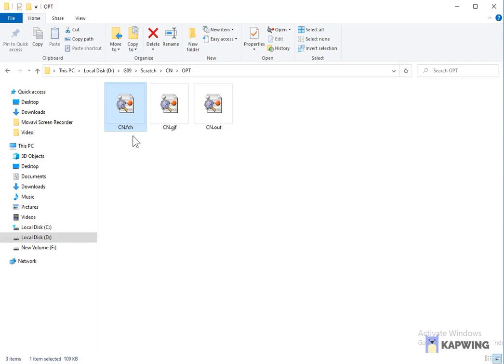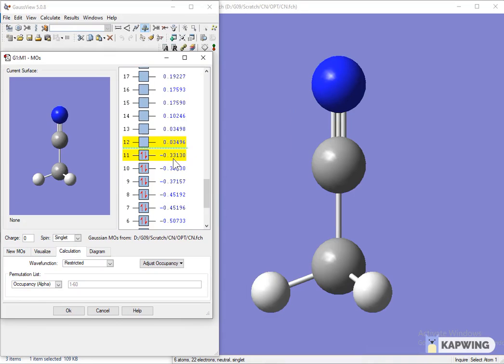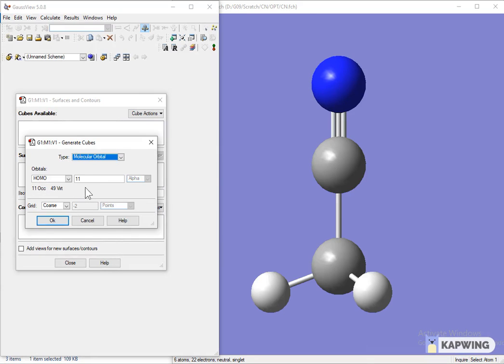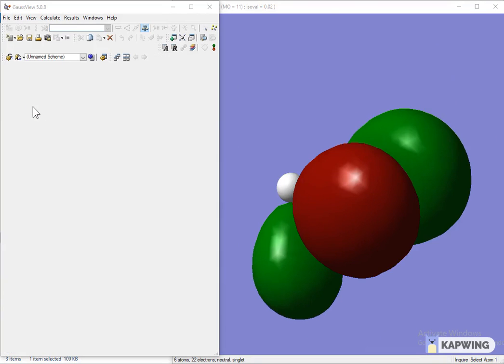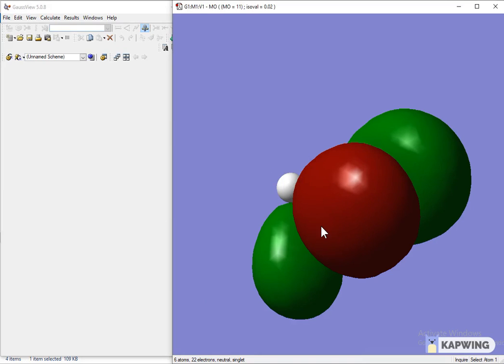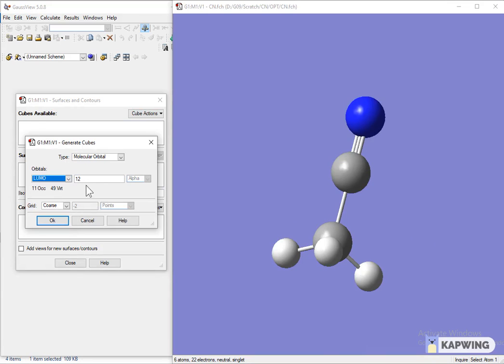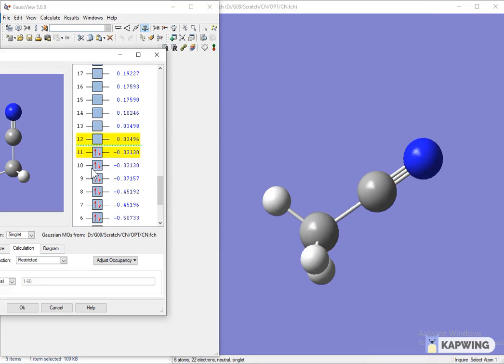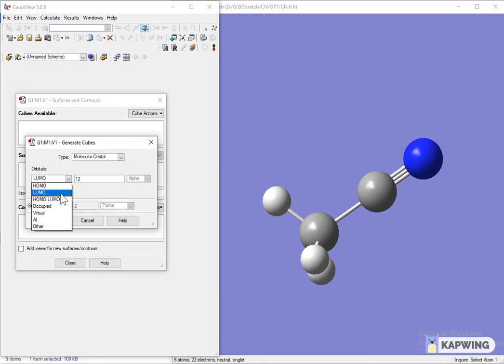How to draw HOMO and LUMO in GaussView using Gaussian output file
How to draw HOMO and LUMO in GaussView software using Gaussian optimization output file is explained in this video.